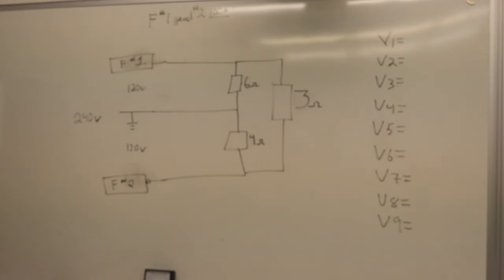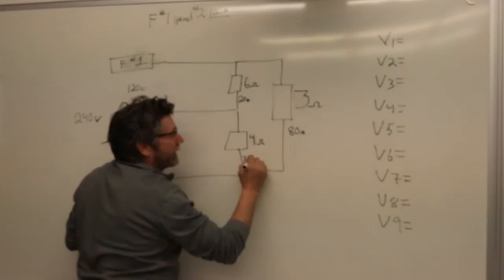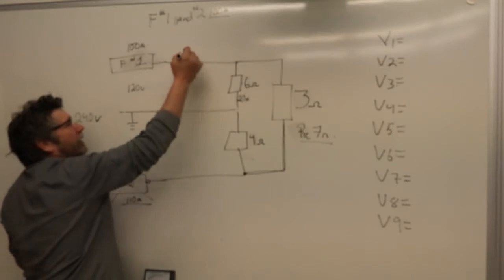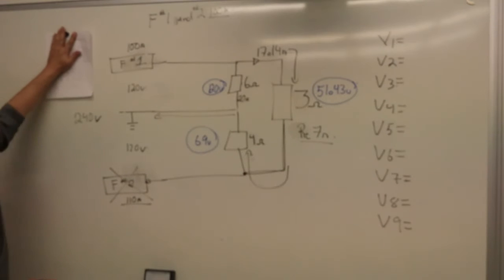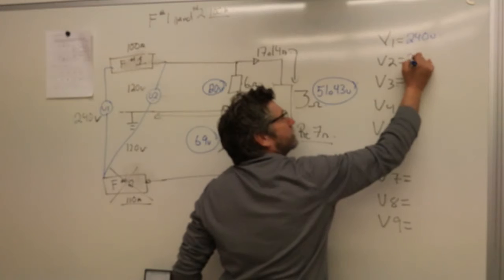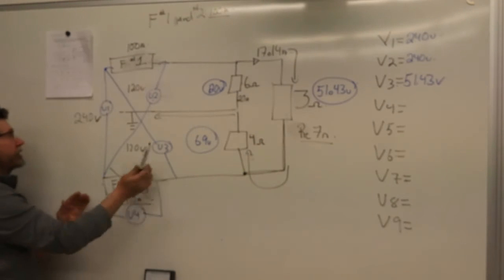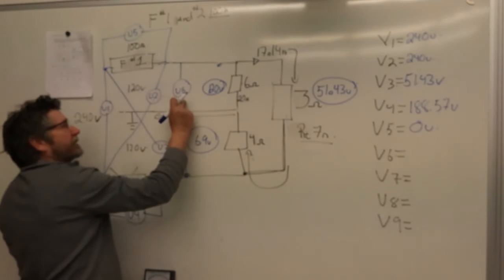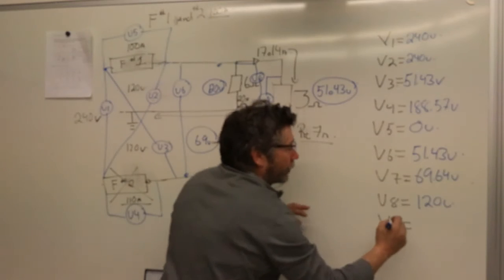3 Wire part 3